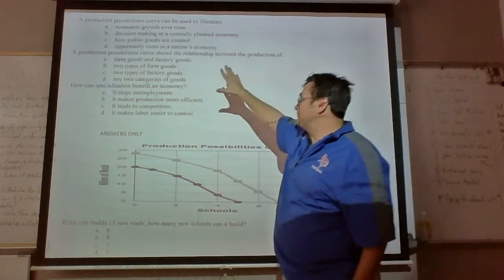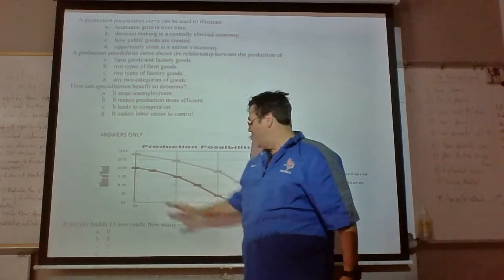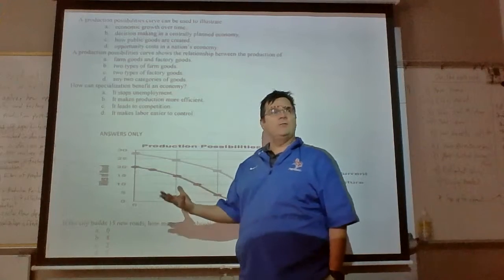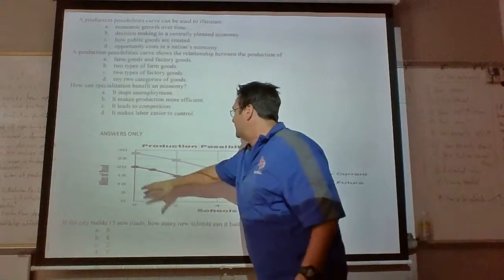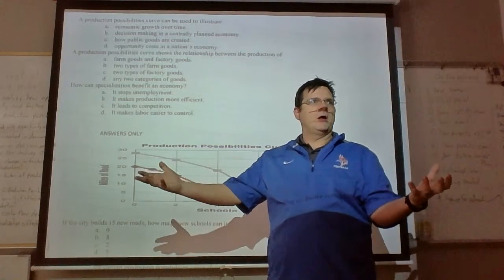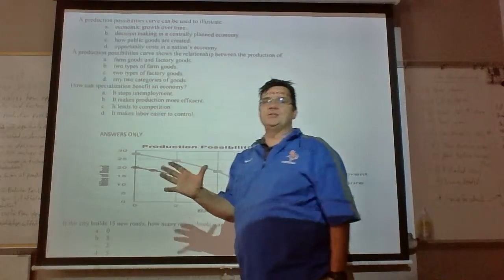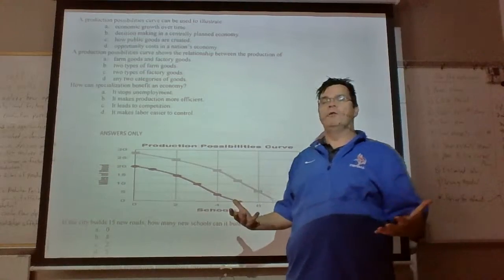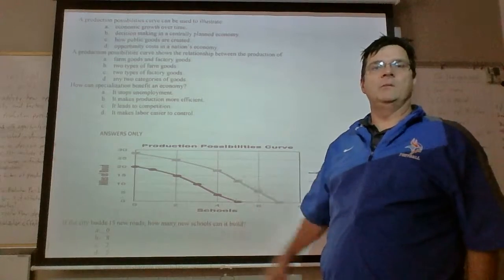Cvetko Economics Production Possibilities Curve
brief description of production possibilities curves